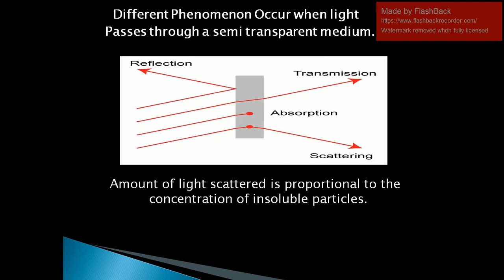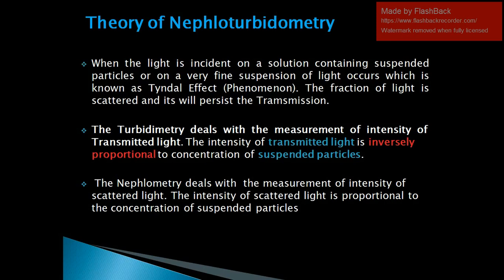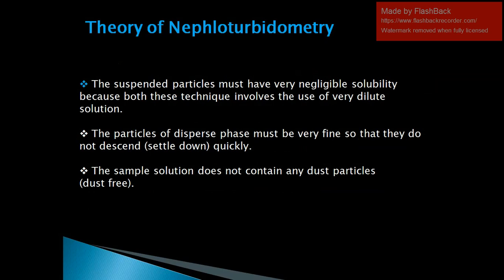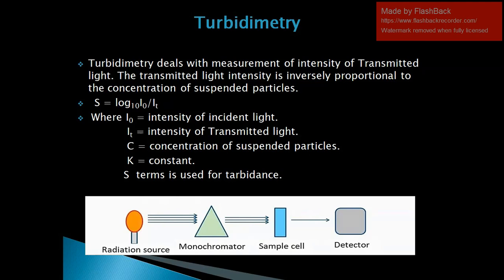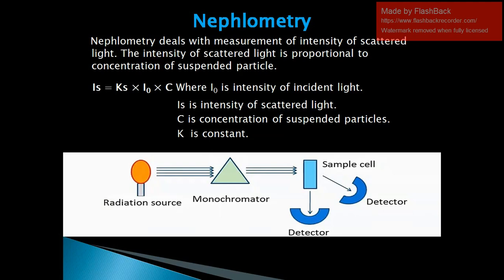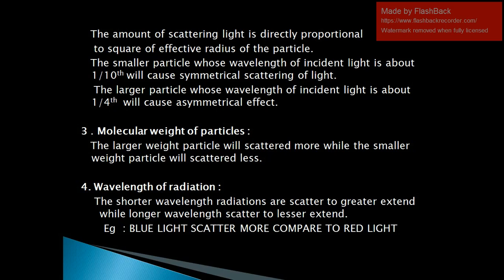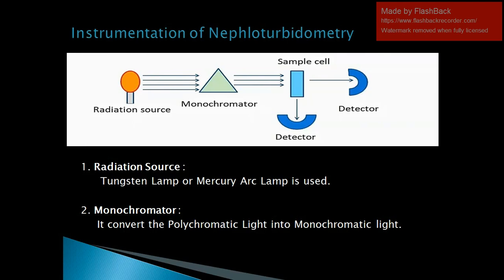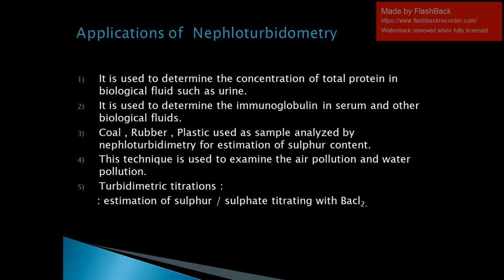Nephloturbidometry - Instrumentation , Principal and application of Nephloturbidometry.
INSTRAGRAM ACCOUNT :- PHARMACY_STUDIES_07
                   OR